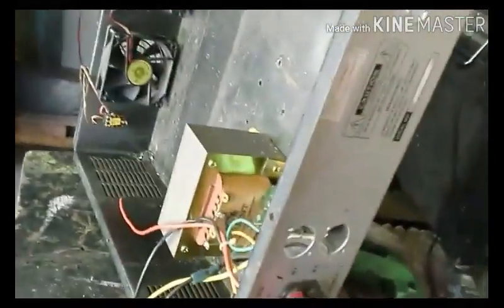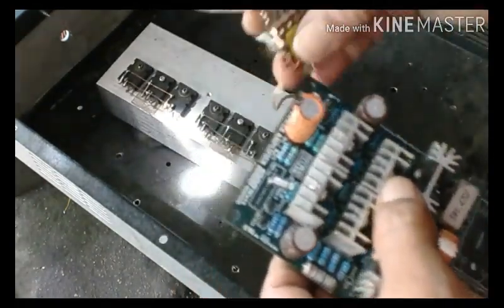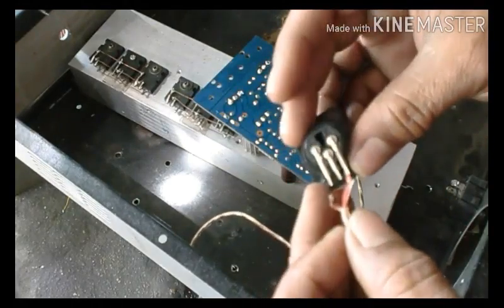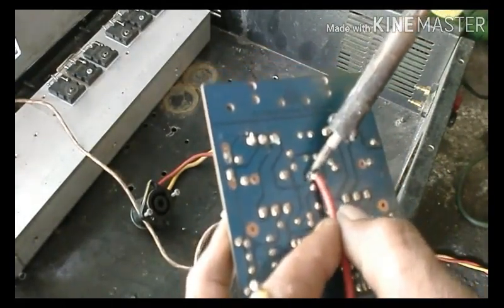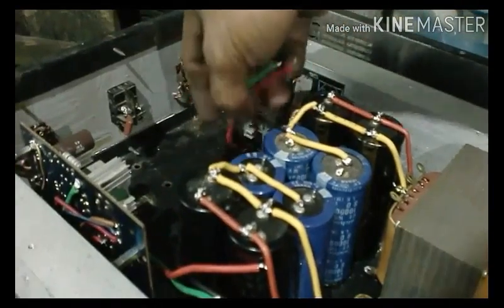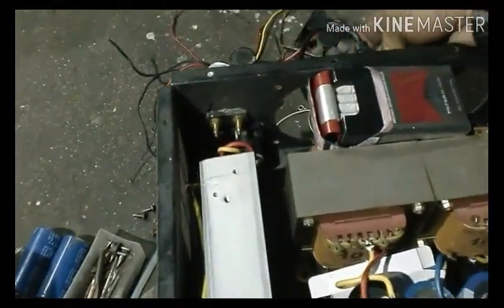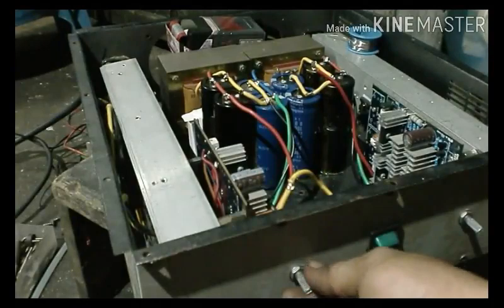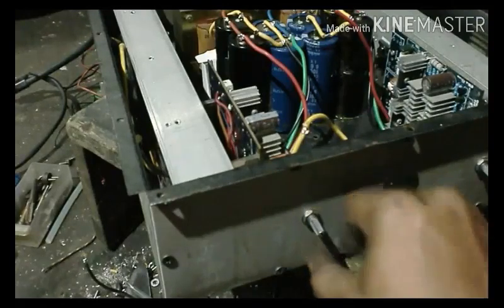cara rakit power ampli mantap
proses sederhana merakit power ampli rakitan.